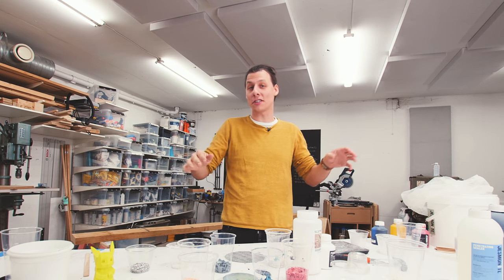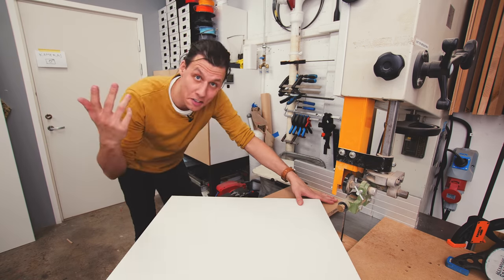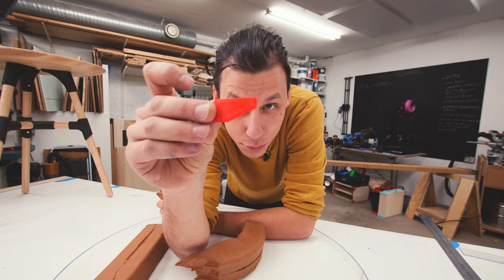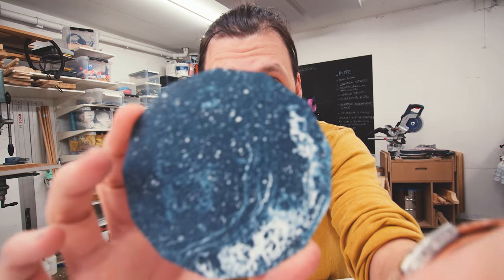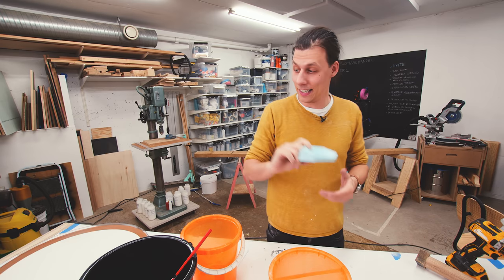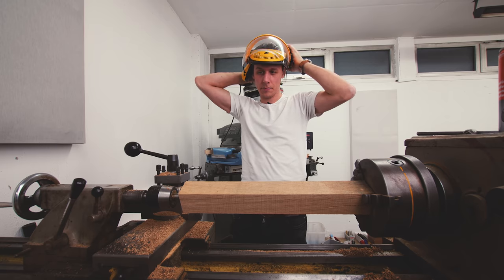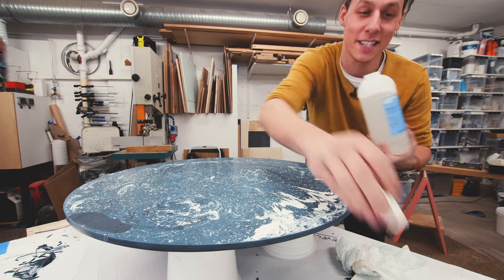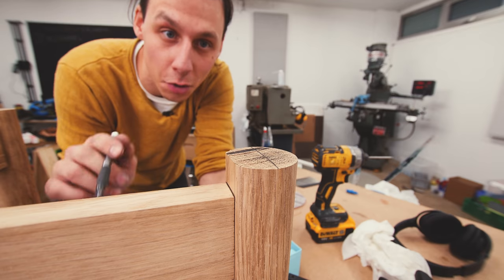Casting a Coffee Table with this Super Cool Material (Jesmonite)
This week I try out a cool new material and build a coffee table with it! Ther's woodworking, casting, turning, and milling in this one :)